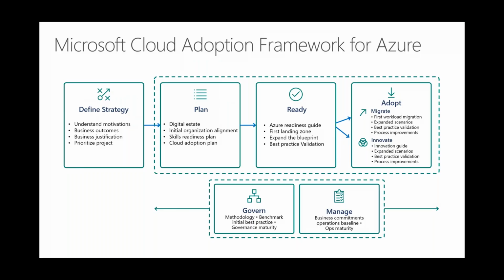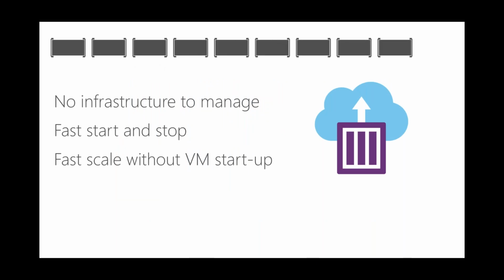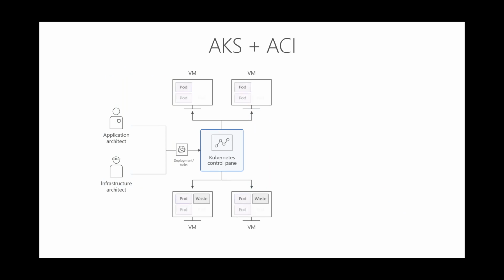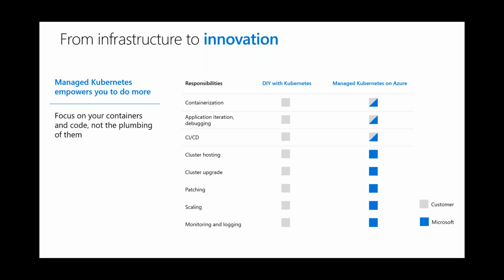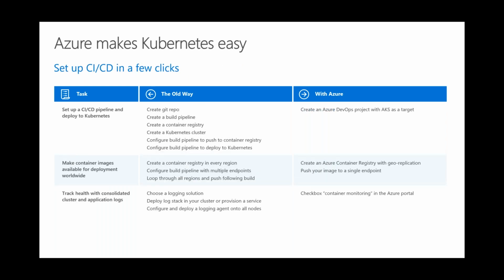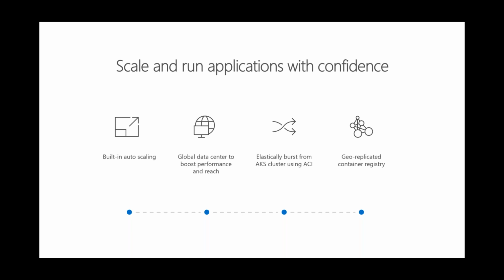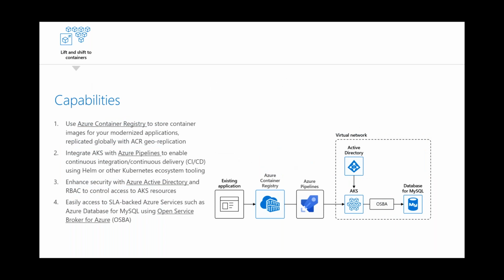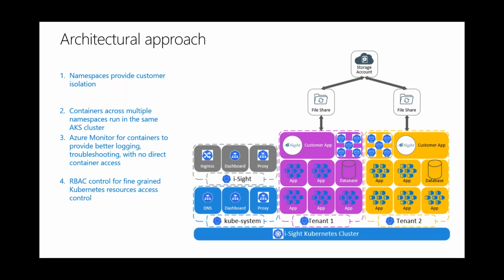Understanding Kubernetes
Learn about the benefits of using containers in your cloud strategy. Why Azure Kubernetes Services is a great choice for managing containerized applications and implementation strategies.